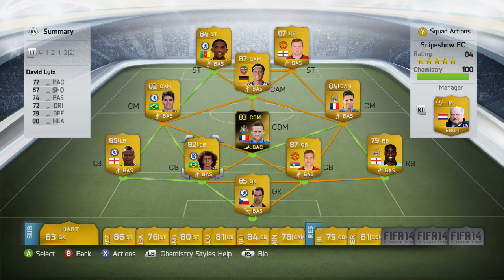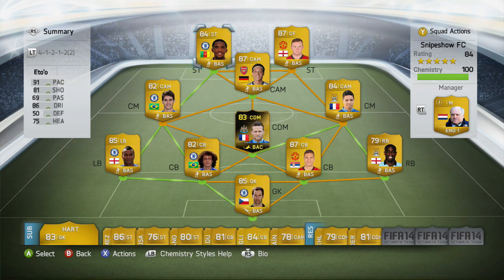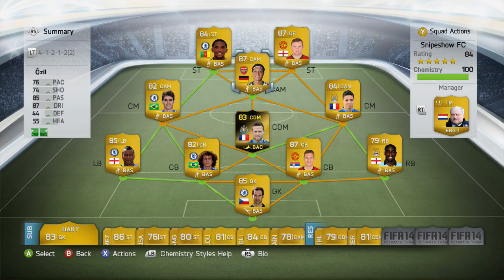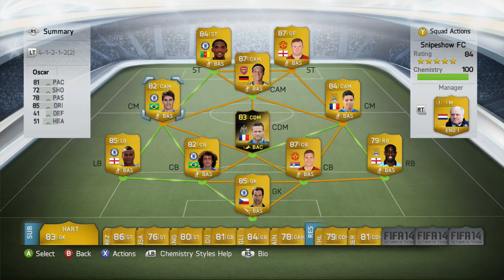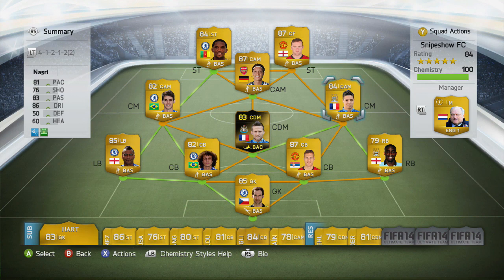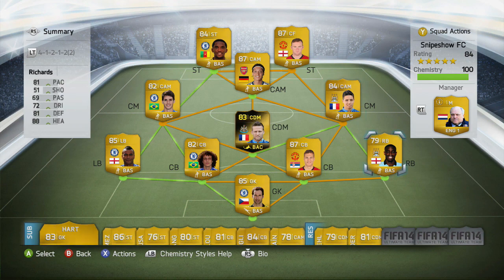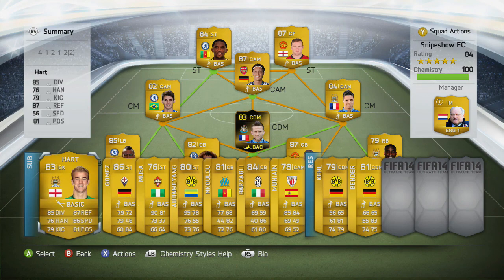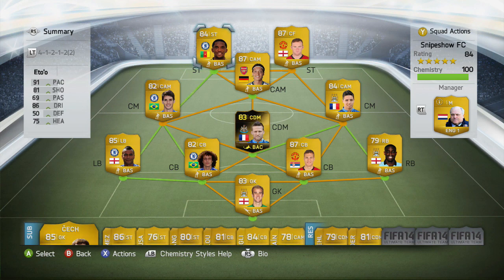FIFA 14 : OP 200K SQUAD BUILDER! || W/ Eto'o, Rooney, IF Cabaye And More!!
-=|BIGsnipeshow|=-
Hope you guys enjoyed this insane team build!

Make My Day And Rate Comment And
And If Ur Feeling Generous
Leave A Faviourite (:
 | Amazing Partership! |
Want a Partnership?
 | Outro Song Source |
w&list=ELyLo3kUIon0&index=14
Tags for YT MONAY! :) JK

The main features are listed below with EA deciding this year to focus more on the online FUT experience. This has come at the expense of features previously enjoyed by gamers, like custom tournament and guest play. A number of users have complained of various bugs and glitches which EA developers hope to eradicate through the normal patching process. The momentum (aka scripting) is also prevalent this year, designed to really add to the excitement of matches around the 45 and 90 minute marks.
The FIFA Ultimate Team (FUT) game mode will feature exclusive content on the Xbox One.[11] On the Xbox One, there is a new feature for Ultimate team known as Legends, where players can acquire classic players from different eras of football such as Pelé and Dennis Bergkamp.[12] EA has also announced that they will be reintroducing the "single online match", where players are allowed to play a single match that does not contribute to tournaments or seasons. You can now also search for players by name on the transfer market from the squad screen. Marcel Khun and Tyler Blair discuss the chemistry changes in the FUT 14 trailer along with many other changes, including being able to edit kit numbers and player role for free kicks or corners. FUT seasons have been extended from 5 divisions to 10. You will also be allowed to carry over coins and points from Xbox 360 to Xbox One, and from PlayStation 3 to PlayStation 4.[1

50K FIFA Team
FIFA14 Squad Builder
FIFA14 Best Team
FIFA 14
Sweaty Squad
Sweat
Beast Team in FIFA
Insane FIFA Squad
XBOX 360 FIFA
Best FIFA Team
Best 200K Team